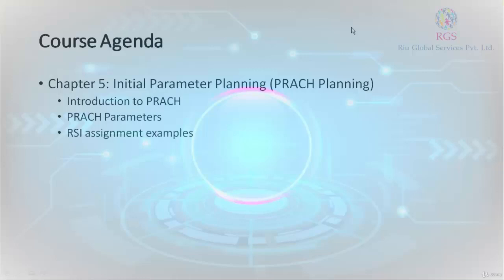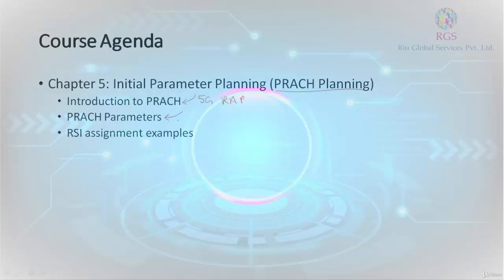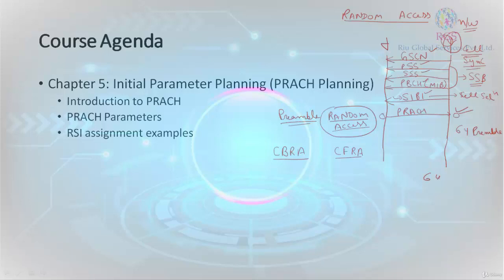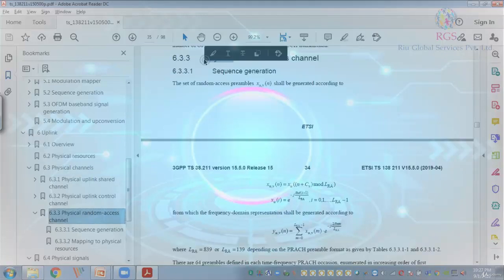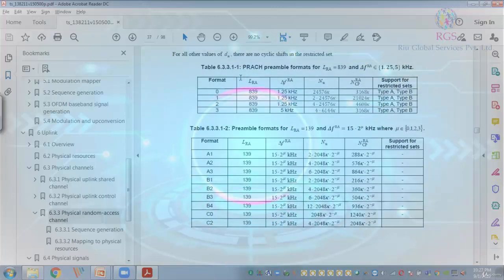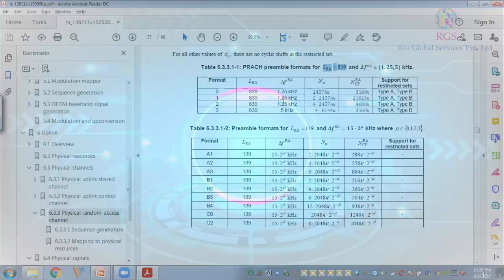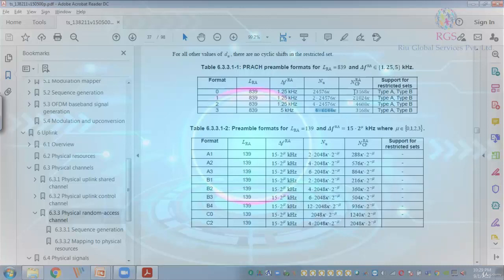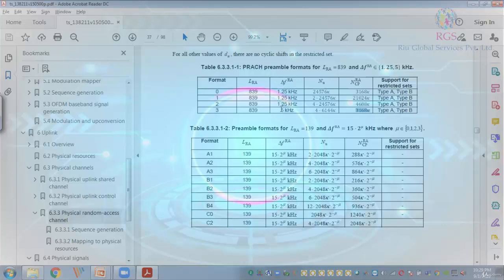Chapter 5 Initial Parameter Planning (PRACH Planning) Part 1